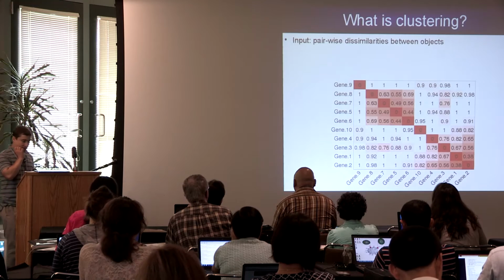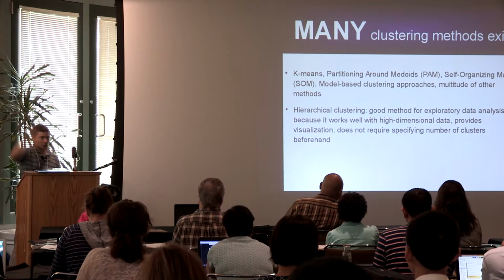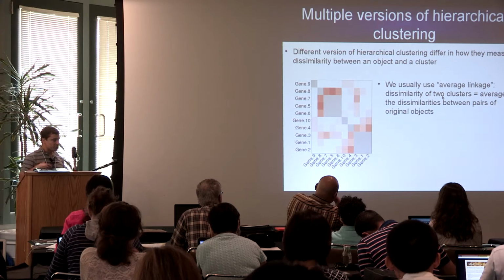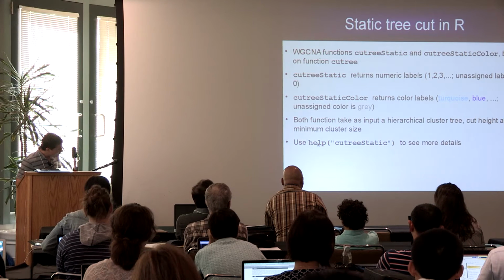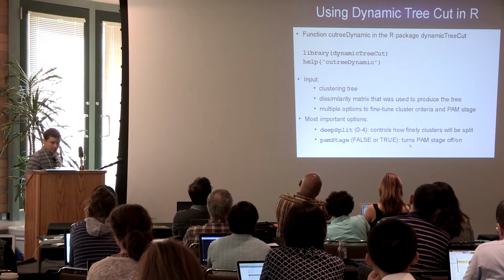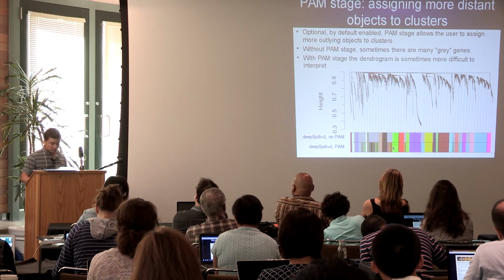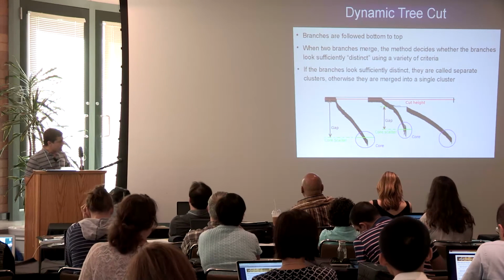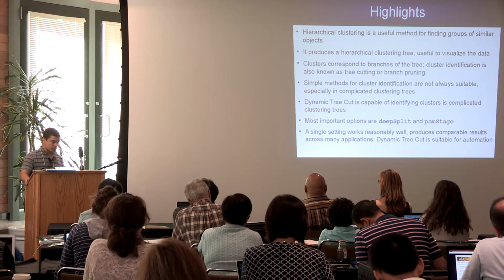Hierarchical Clustering and Dynamic Branch Cutting by Peter Langfelder, UCLA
2015 Network Analysis Short Course

This five full-day intensive course will cover network analysis methods widely used in systems biologic and systems genetic applications. The goal of the network analysis workshop is to familiarize researchers with network methods and software for integrating genomic data sets with complex phenotype data. Students will learn how to integrate disparate data sets (genetic variation, gene expression, epigenetic, protein interaction networks, complex phenotypes, gene ontology information) and use networks for identifying disease genes, pathways and key regulators. A companion Statistical Genetics Short Course will be held in August 2015.

Speaker Peter Langfelder is from the Dept. of Human Genetics at UCLA.